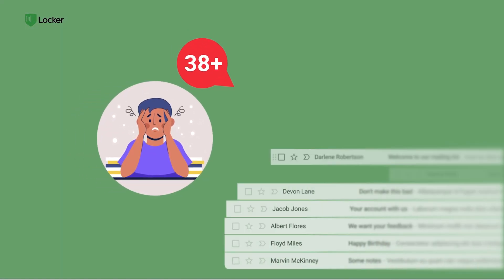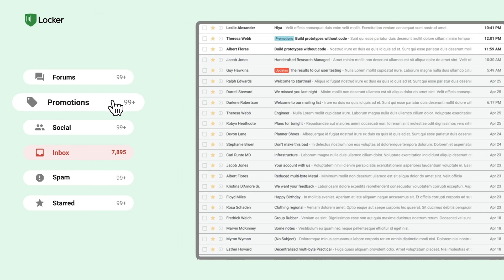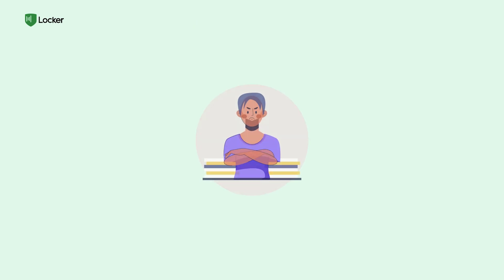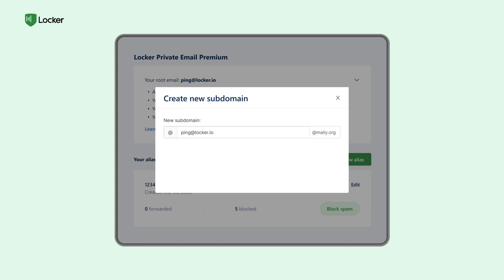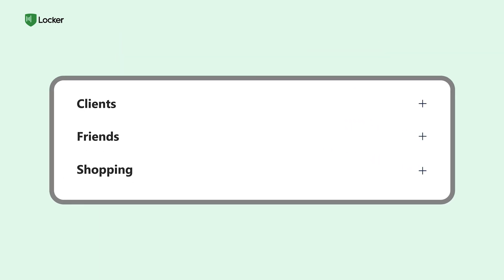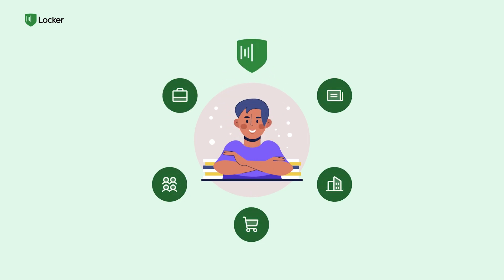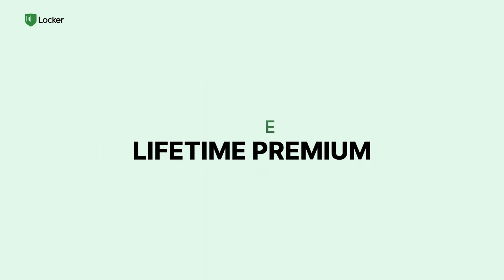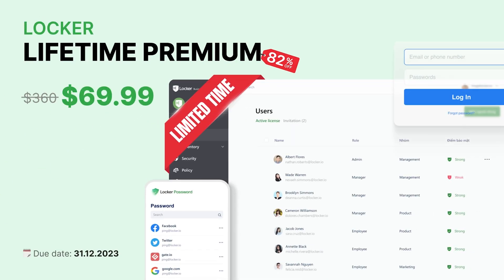Lifetime Private Email by Locker, $69.99 Only!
Unlock the Power of Private Email Aliases in Your Password Manager!

Say goodbye to email clutter! With Locker Password Manager, you can now instantly generate unique aliases for various purposes – work, personal, newsletters, online shopping, and more. Never miss a critical message again!

Automatically route emails to matching aliases, ensuring that important messages never get buried in your inbox. Regain focus and maximize productivity without the hassle of digging through avalanches of emails.

Don't miss out on this opportunity to revolutionize your email experience and stay in control of your inbox with Locker's Alias Assistant!